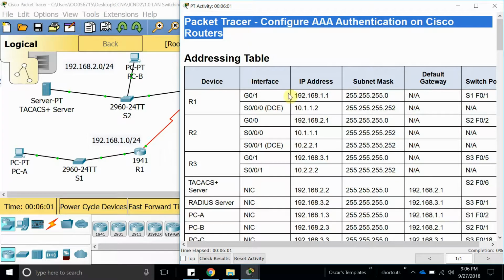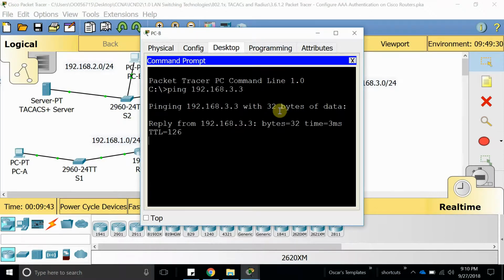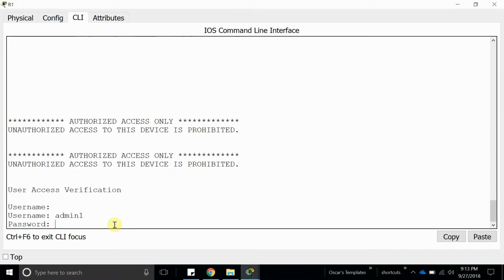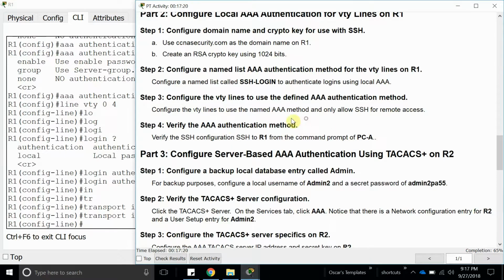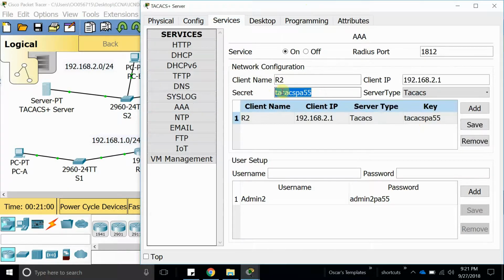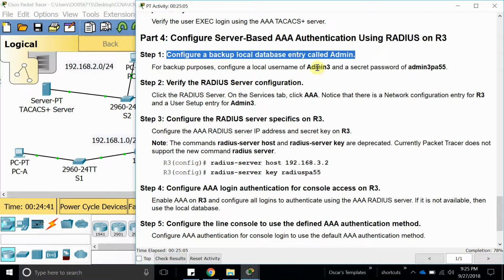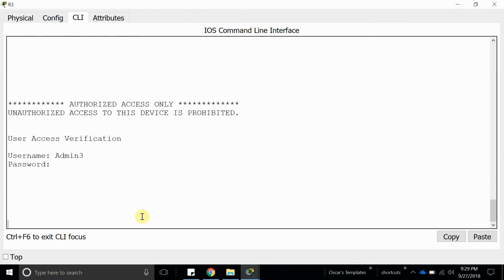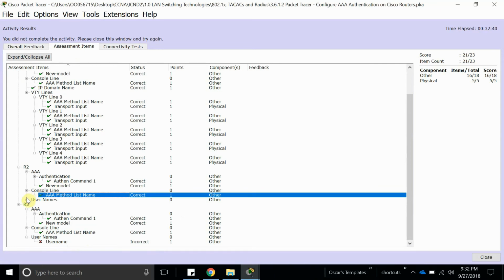3.6.1.2 Packet Tracer - Configure AAA Authentication on Cisco Routers - 22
3.6.1.2 Packet Tracer - Configure AAA Authentication on Cisco Routers.
Configuring TACACS+ and Radius Server.
The network topology shows routers R1, R2 and R3. Currently, all administrative security is based on knowledge of the enable secret password. Your task is to configure and test local and server-based AAA solutions.